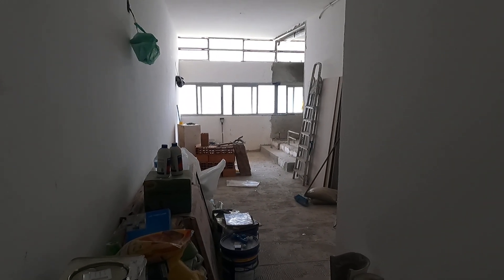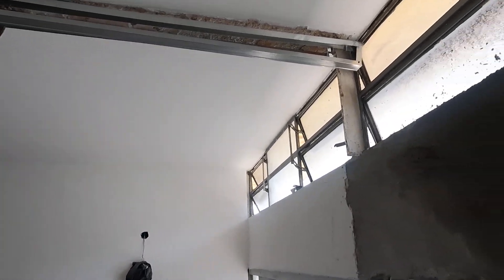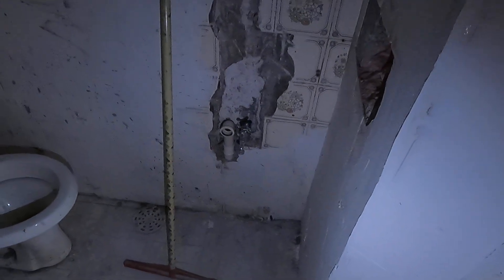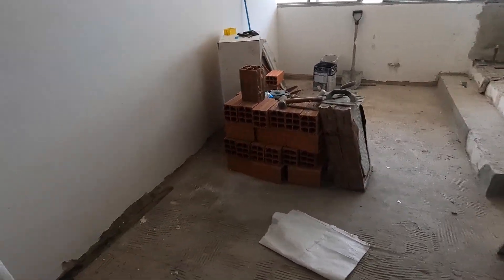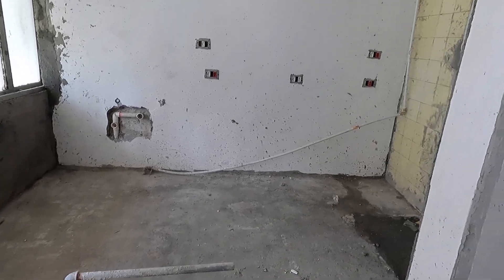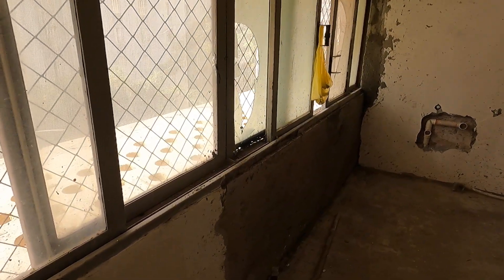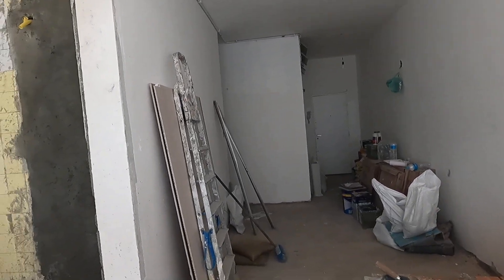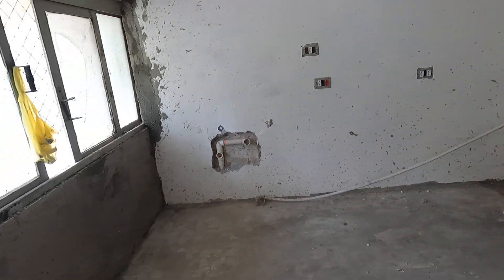Edificio Montreal progress report for day 15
15 days of work completed on this project and things are really moving along well. 8 days are left on the schedule for everything but the windows and kitchen which are being organised separately.

This week has been mostly wall building and rendering / filling-in work to get us ready for finishing tasks on the walls and floor.